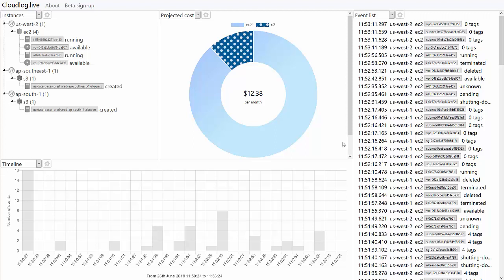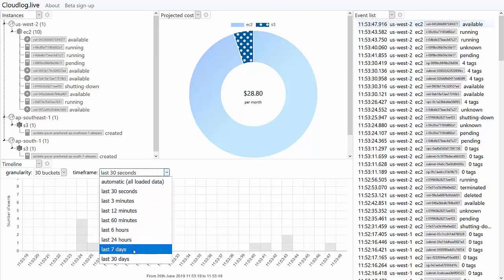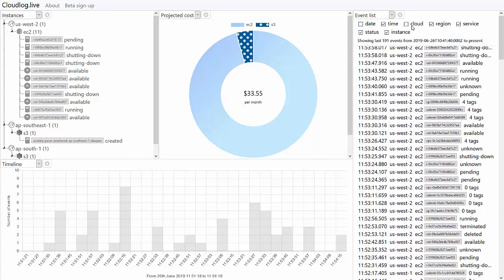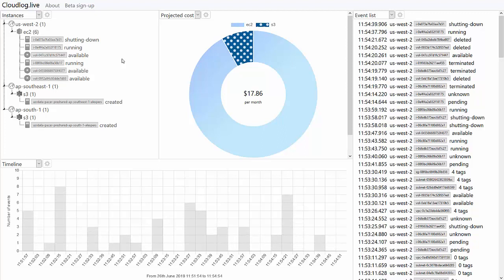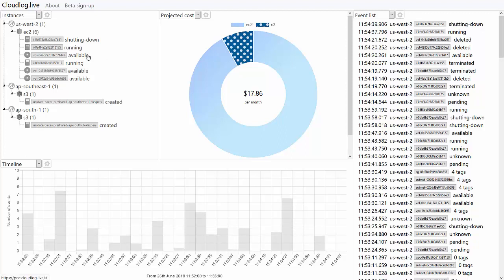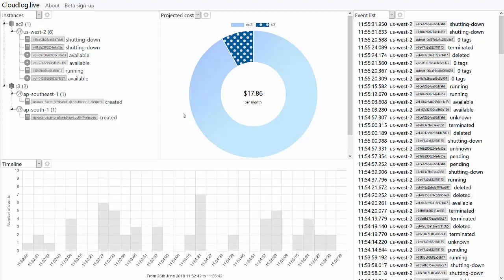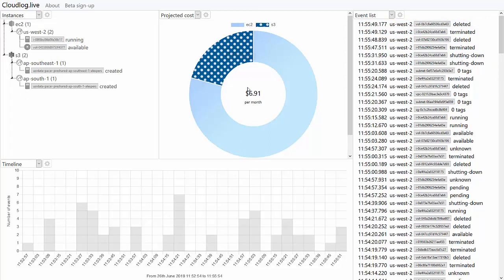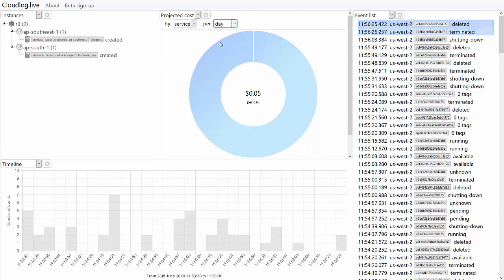Screencast of how Cloudlog.live gives you a real-time picture of your AWS costs